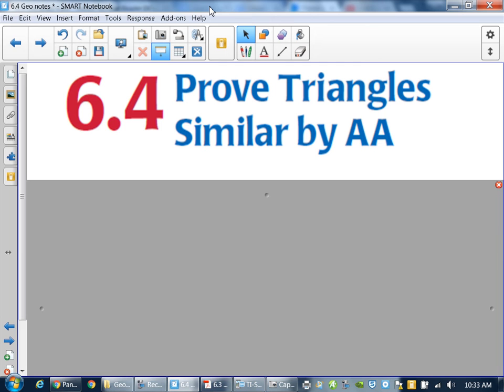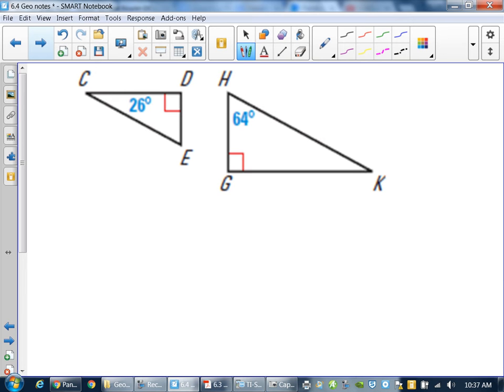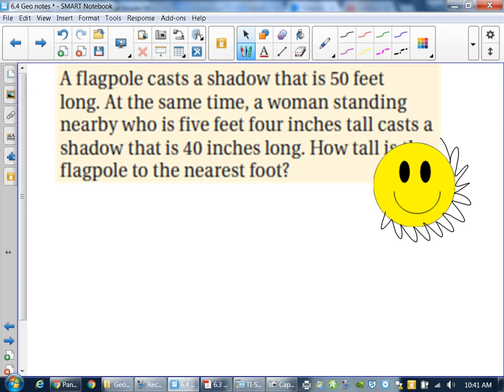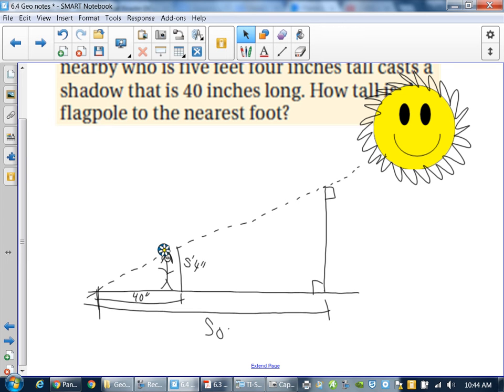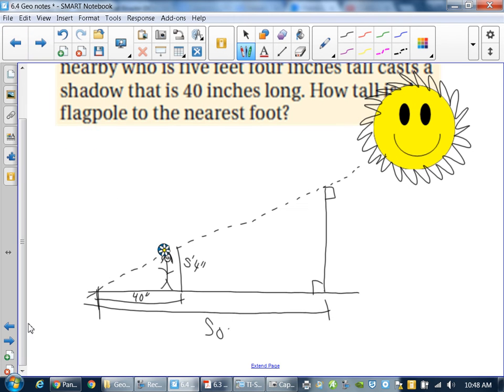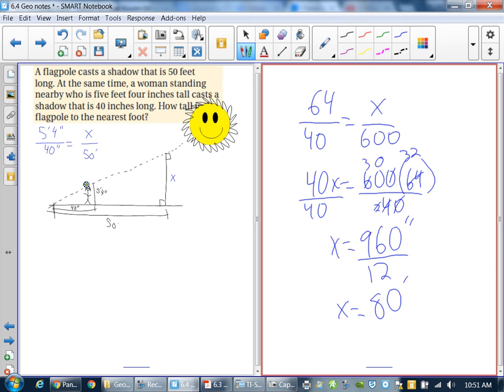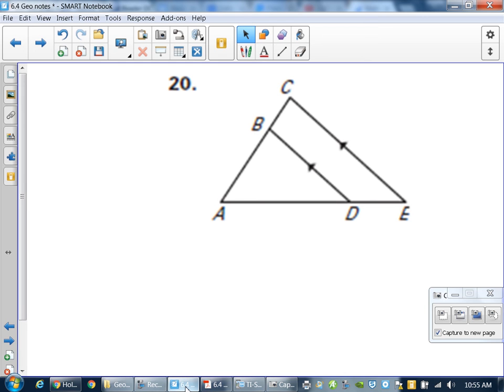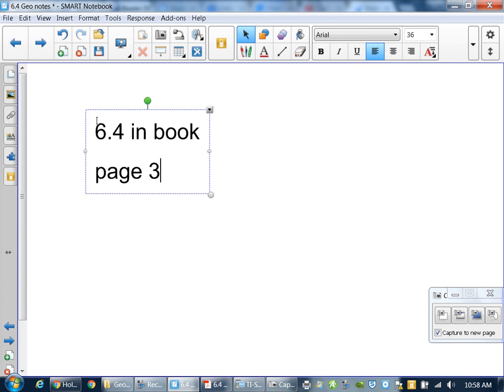December13 6 4 notes p4 5